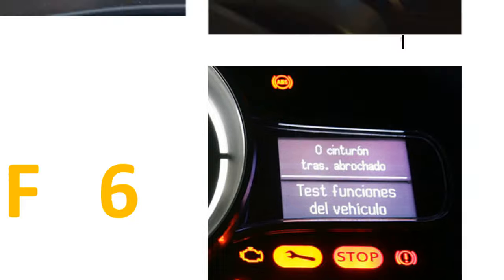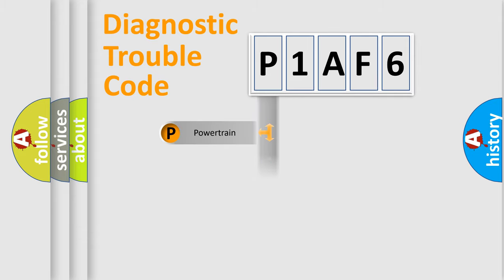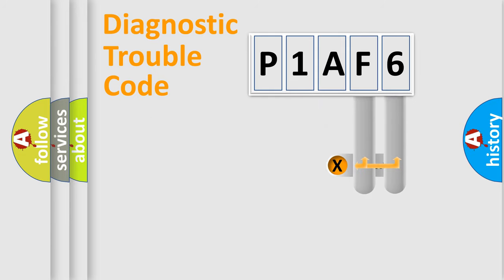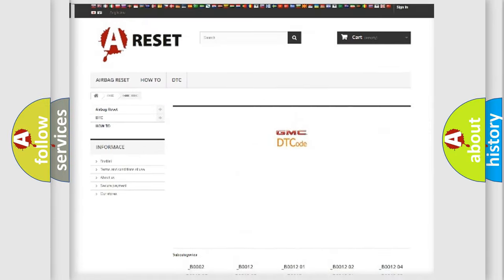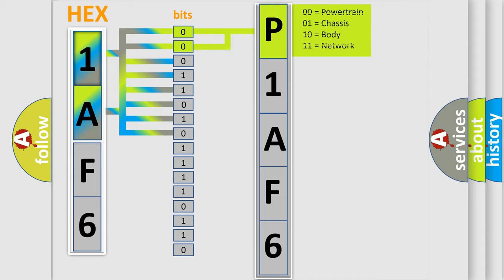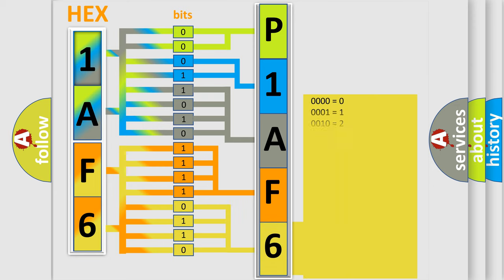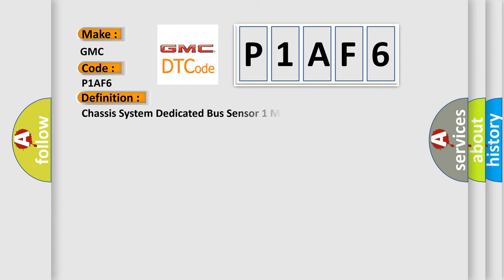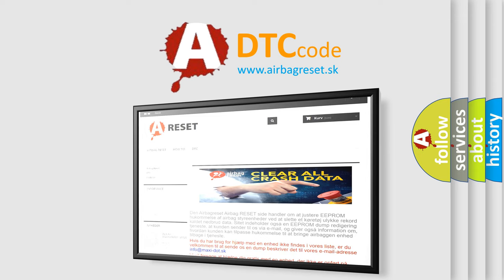DTC GMC P1AF6 Short Explanation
Contents:
0:21 Basic DTC analysis according to OBD2 protocol standard.
1:48 Insight into programming
2:58 A diagnostically understandable description of the Diagnostic Trouble Code
3:05 Basic error definition

Make:
GMC
Code:
P1AF6
Definition:
Chassis System Dedicated Bus Sensor 1 Malfunction
Cause: